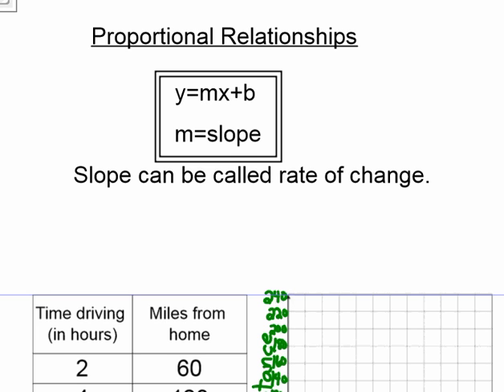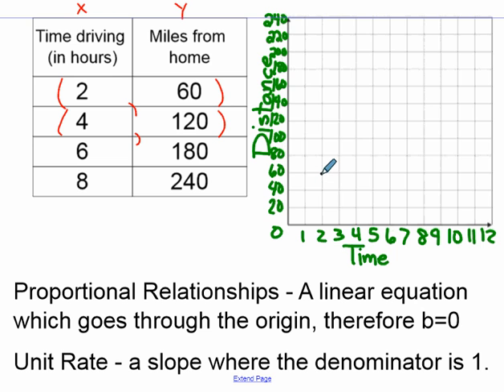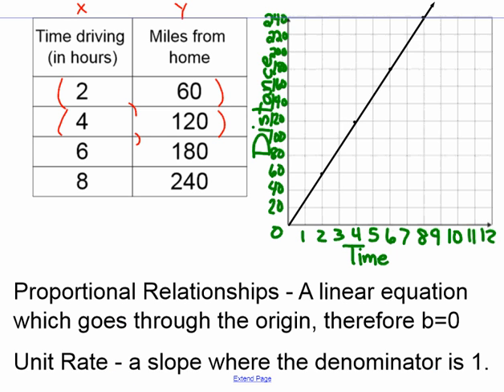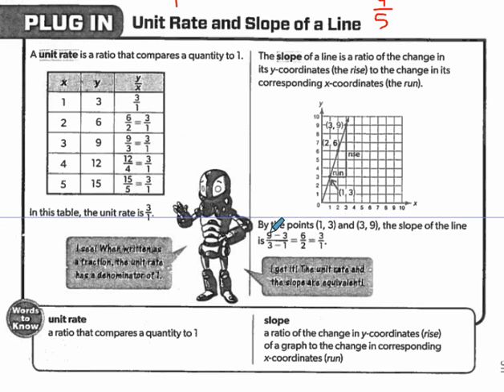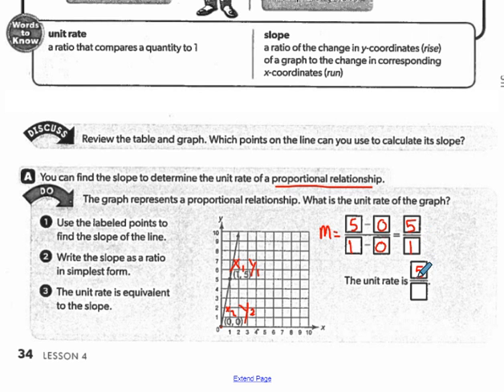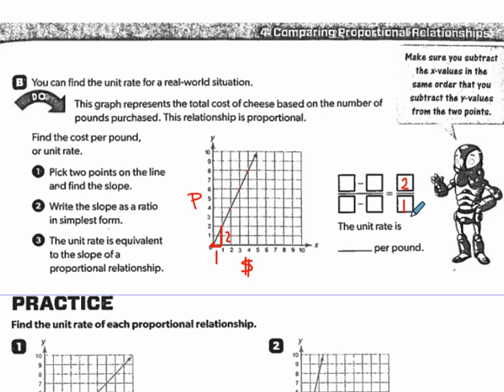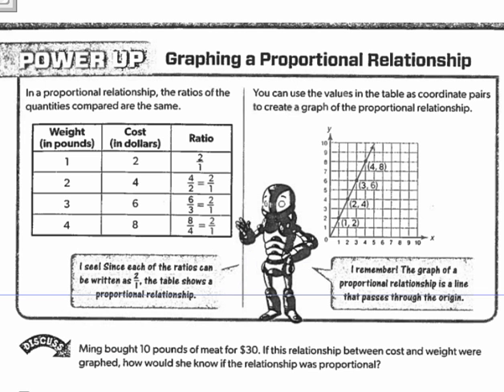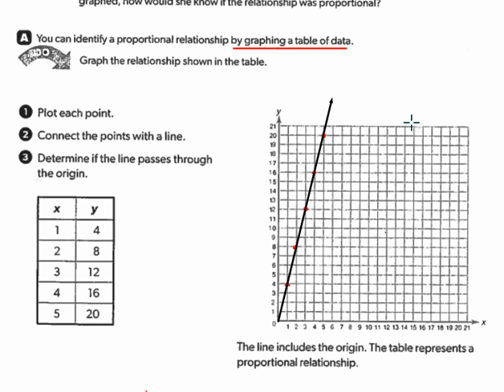Proportional Relationships Part 1